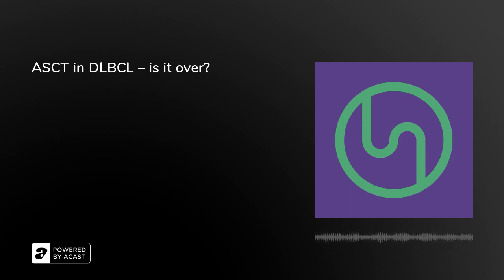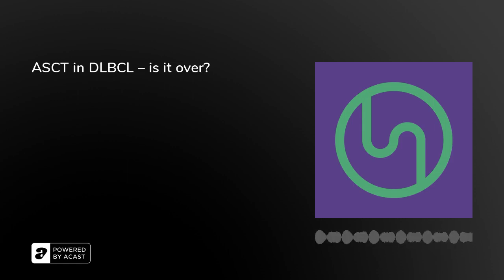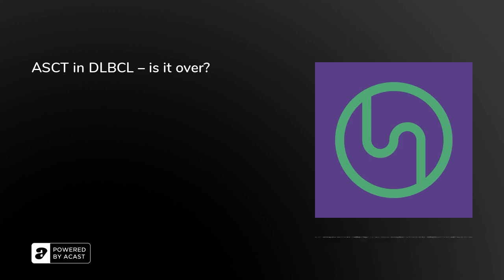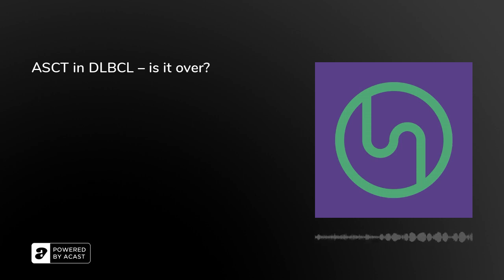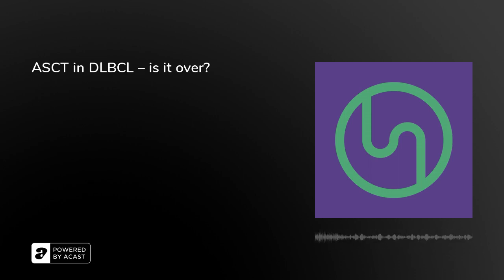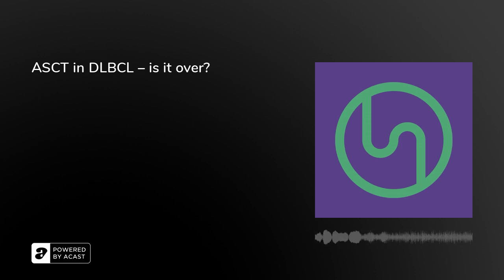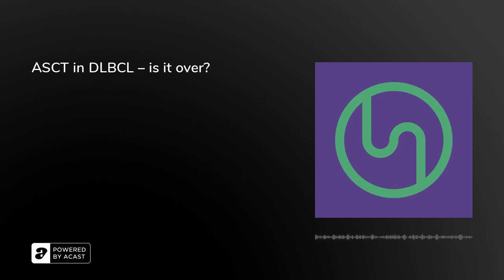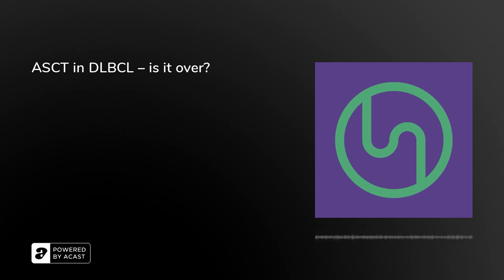ASCT in DLBCL – is it over?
As part of our biannual steering committee meeting, Gilles Salles, Memorial Sloan Kettering Cancer Center, New York, USA, chaired a discussion session on the current and future role of autologous stem cell transplant in the treatment of diffuse large B-cell lymphoma. Many steering committee members felt that this therapy no longer plays an important role in treatment of the disease.